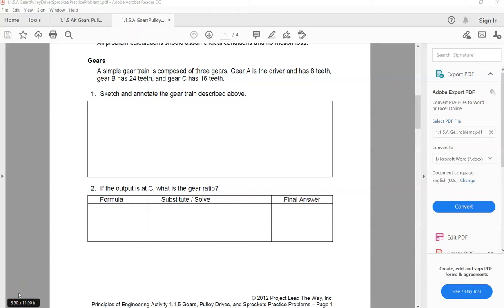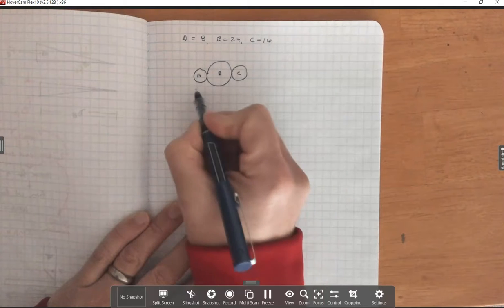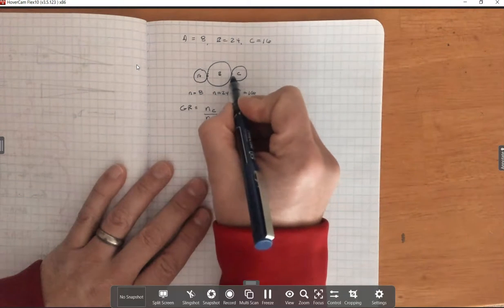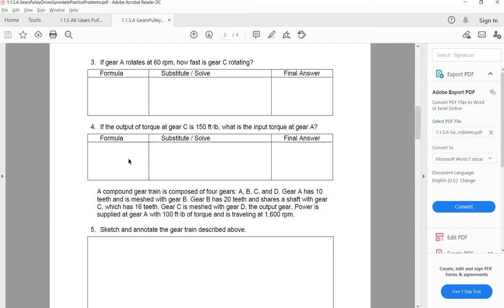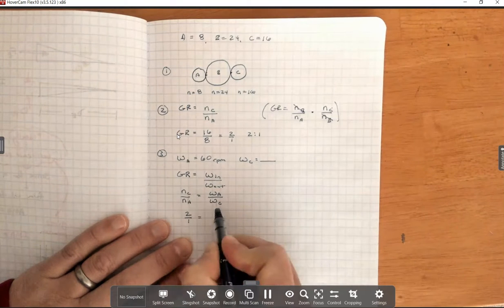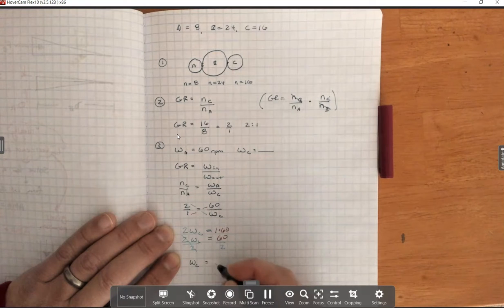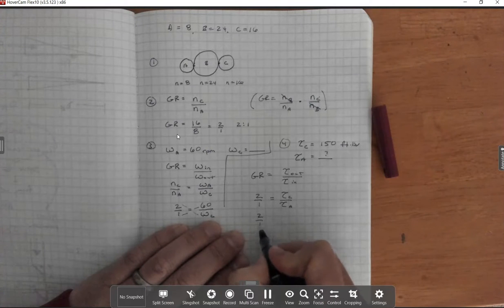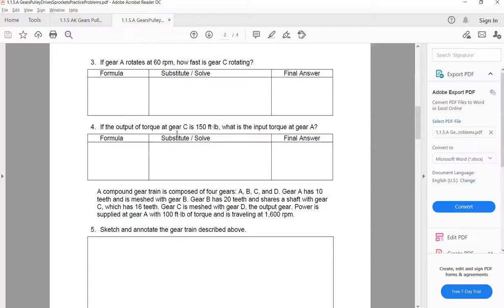1.1.5.A s 1-4